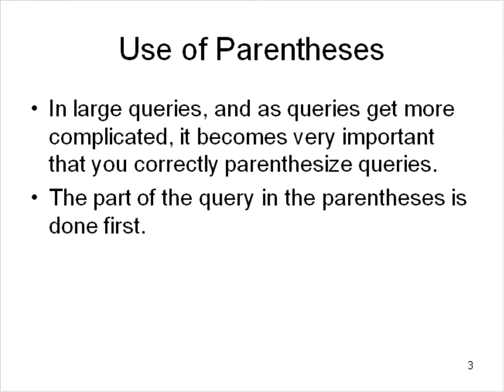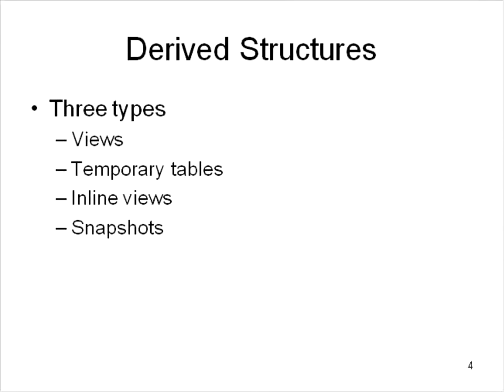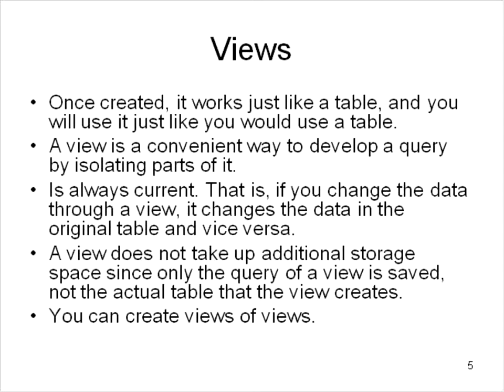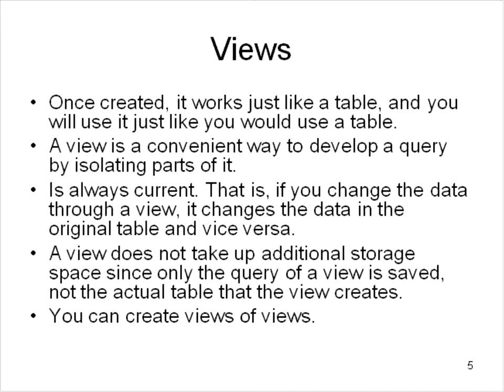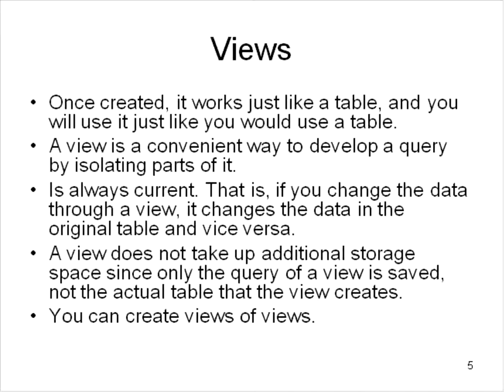COP4710 - Oracle Chapter 5